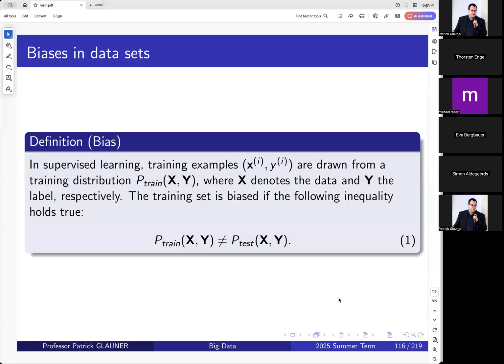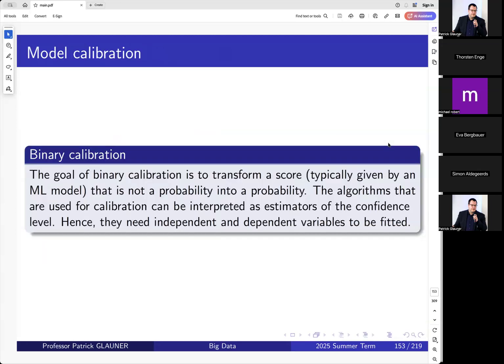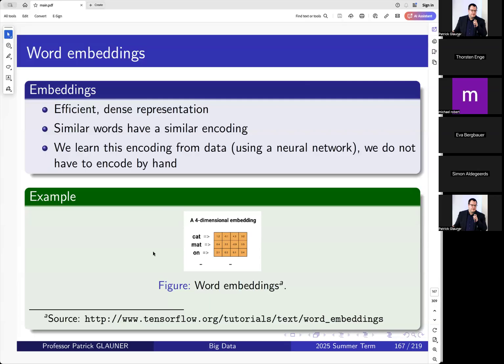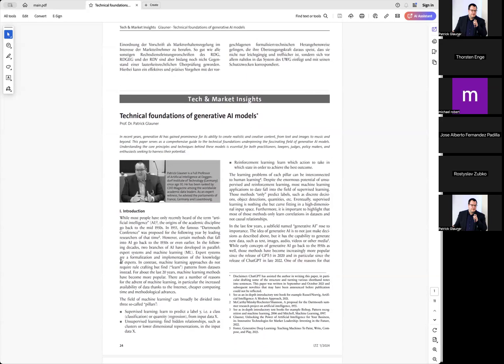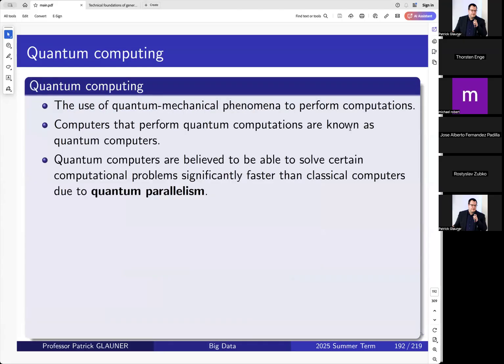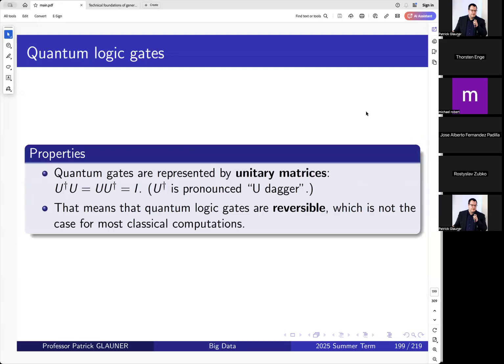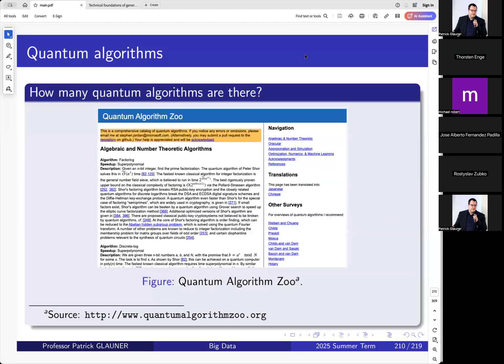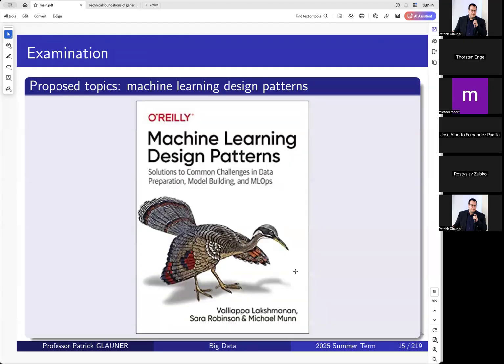Big Data: 5th lecture (uncertainty in learning, big data for NLP, quantum computing)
Topics discussed:
- Uncertainty in learning: conformal prediction, model calibration, noise in labels
- Big data for NLP: embeddings, recent advances in NLP, transformers
- Quantum computing: qubits, quantum logic gates, quantum computers, quantum algorithms